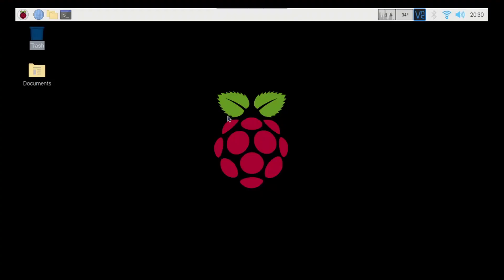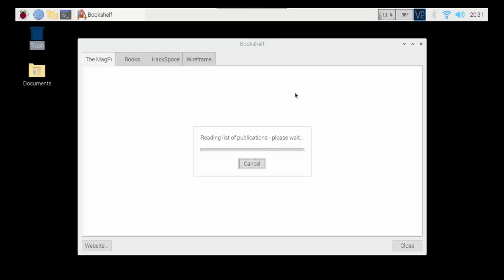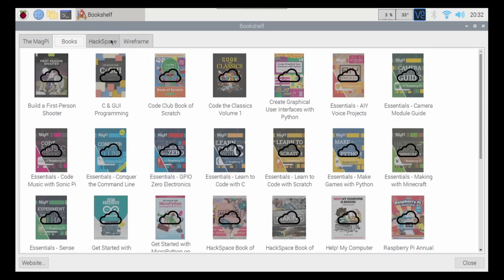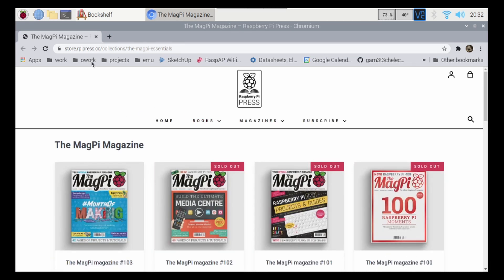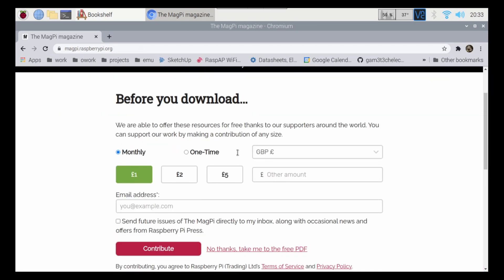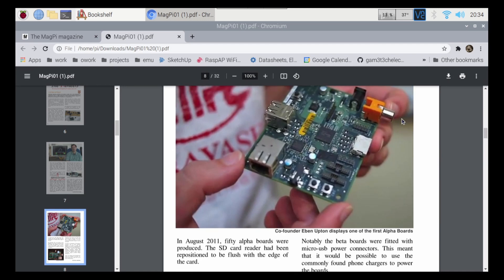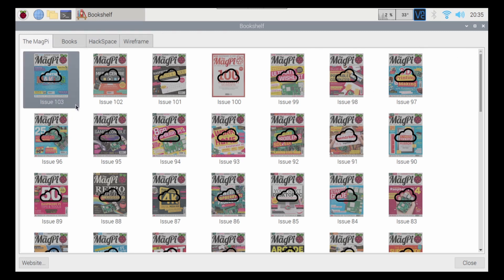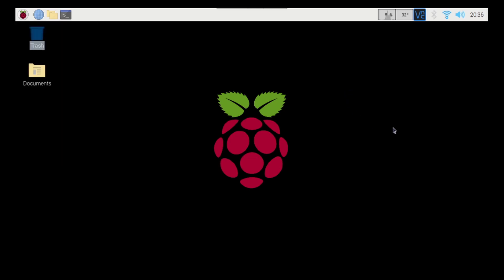Raspberry Pi Tips & Tricks - Tip 5 - Raspberry Pi Bookshelf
The more knowledge that we can aquire for free is the best kind of knowledge in my books.  So why not scroll through so many books of knowledge on the Raspberry Pi bookshelf.  Here we will find  hundreds of articles of knowledge and books available at a single click of a button.

Even if you have purchased a paper back issue its great to be able to grab on the fly to quickly look up something.  With the endless amounts of projects and code.  Along with so many ideas of projects to build you won't know where to start.  But you should be able to dive in to the area of the Raspberry Pi which draws you in and gets you started on your adventure.